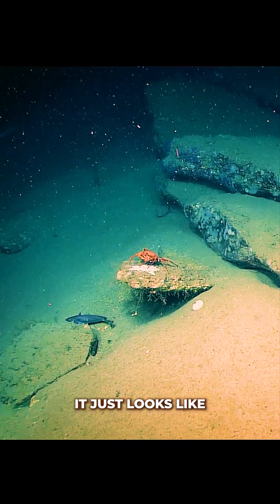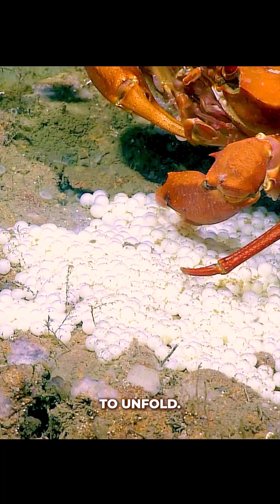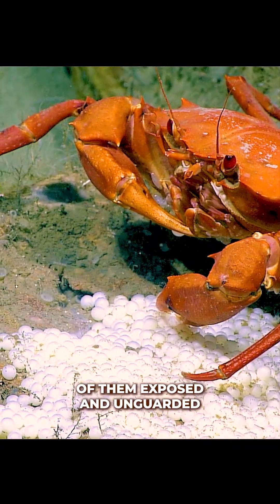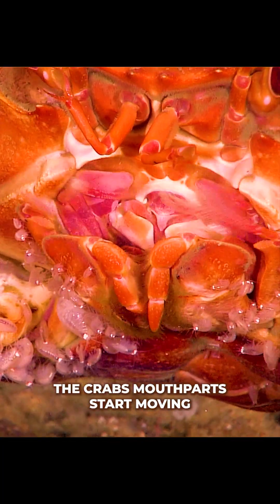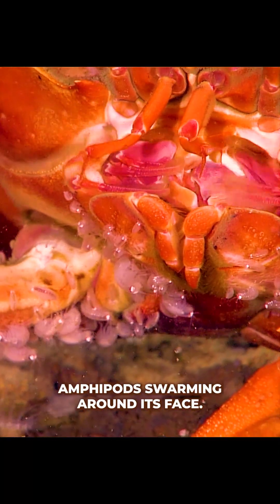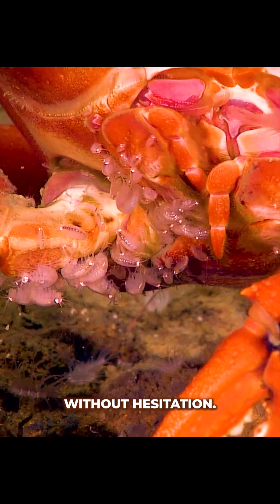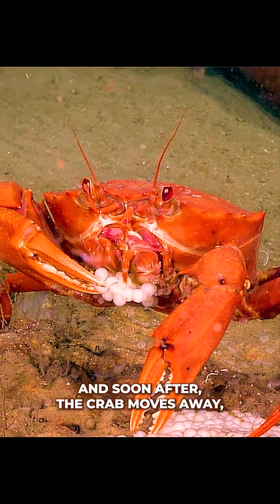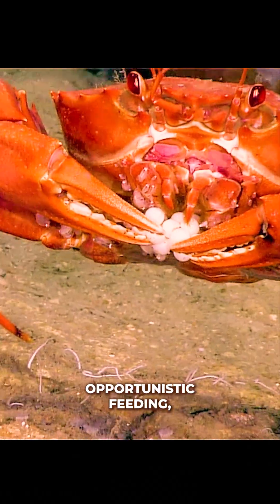Deep Sea Crab Caught Eating Fish Eggs at 3,000 Feet 🦀🐣🌊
At nearly 3,000 feet below the surface, a deep-sea crab was caught in the act — carefully plucking and feeding on a cluster of unguarded fish eggs.

Captured by NOAA's Deep Discoverer ROV during a dive off the coast of North Carolina, this rare observation shows just how opportunistic deep-sea life can be. Tiny amphipods gather near the crab's mouth, scavenging what they can, while the crab moves off — still holding eggs in its grasp.

A fascinating glimpse into survival and feeding behavior in the deep.